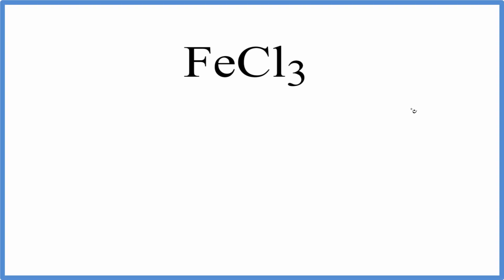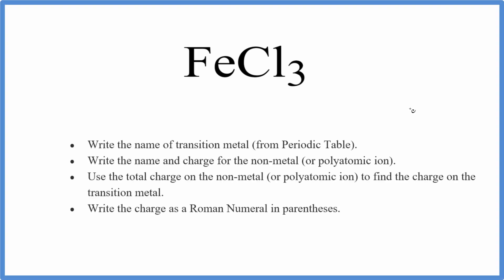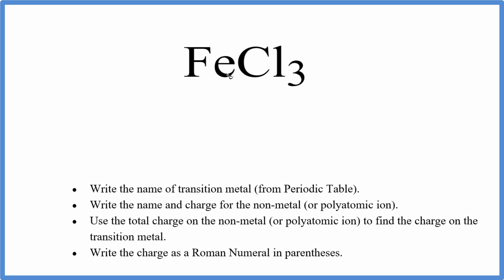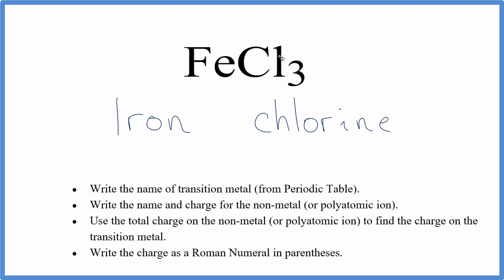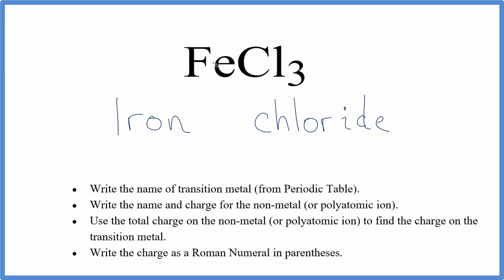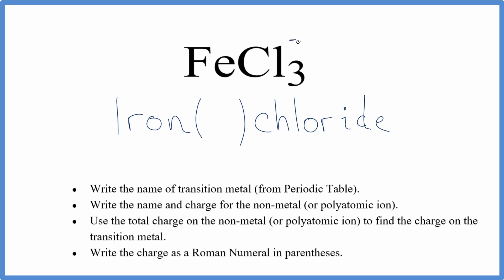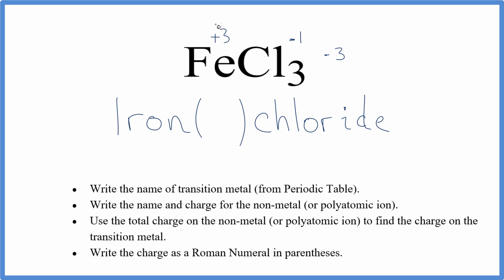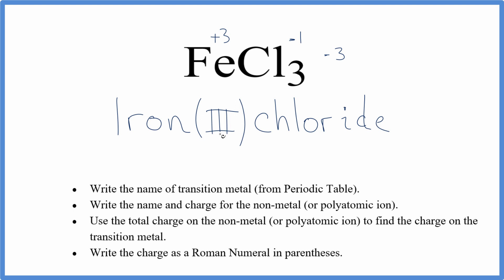How to Write the Name for FeCl3 - Iron (III) Chloride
In this video we'll write the correct name for FeCl3.

To write the name for FeCl3 we’ll use the Periodic Table and follow some simple rules. Because FeCl3 has a transition metal we need to indicate the ionic charge using Roman numerals in parenthesis.

1. Write the name of transition metal as it appears on the Periodic Table.

2. Write the name and charge for the non-metal. If you have a polyatomic ion, use the Common Ion Table to find and write the formula and charge.

3. Use the total charge on the non-metal (or polyatomic ion) find the charge on the transition metal.

4. After the name for the metal, write its charge as a Roman Numeral in parentheses. Example: Iron (III) chloride

For a complete tutorial on naming and formula writing for compounds, like Iron (III) Chloride and more, visit: